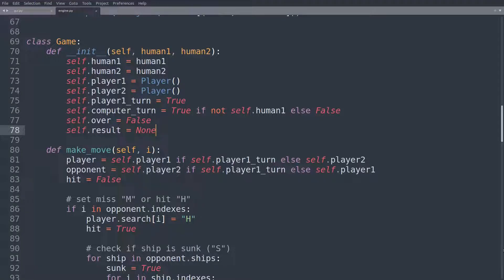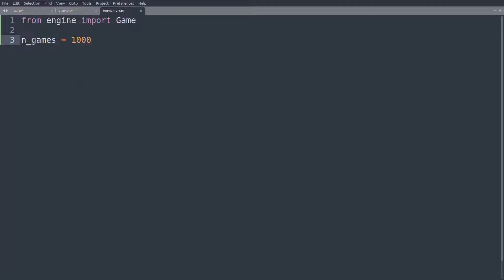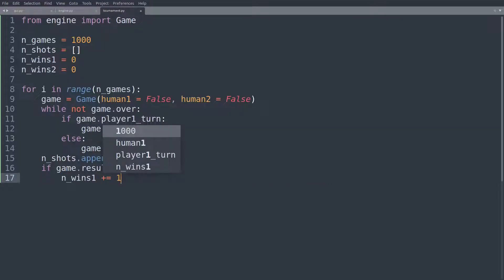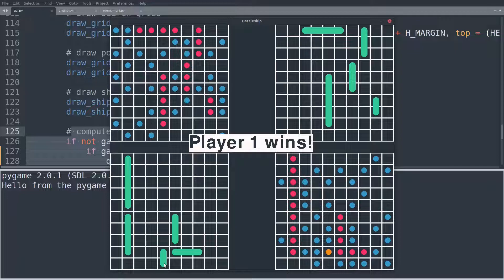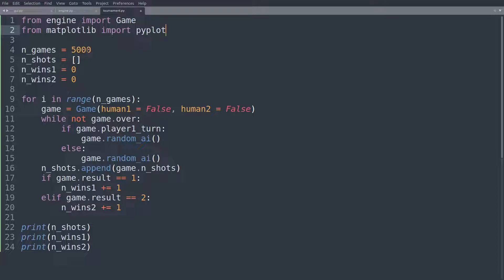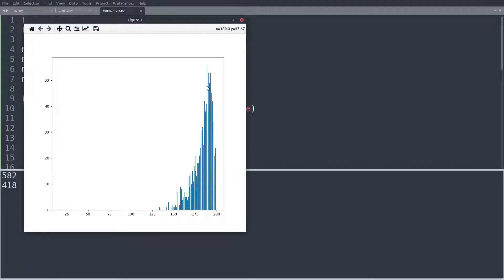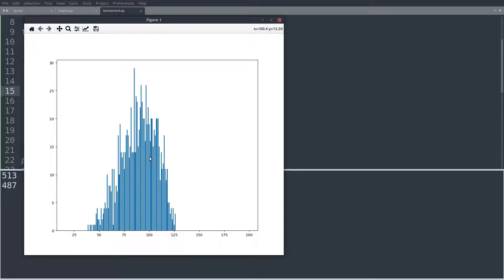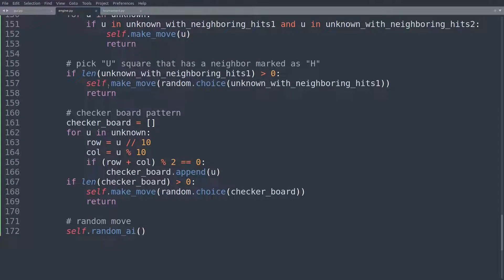Battleship AI - Part 6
In the final part of the series we have a look at the results of thousands of games to see if our basic Battleship AI is able to significantly outperform a random guesser.

Contents:
00:00 Counting the number of shots fired
01:22 Playing thousands of games
06:59 Visualizing the results
09:09 Comparing our AI against the random AI
11:25 Some ideas for you